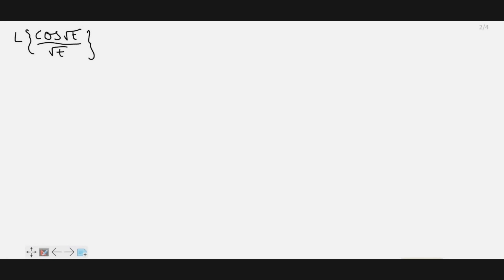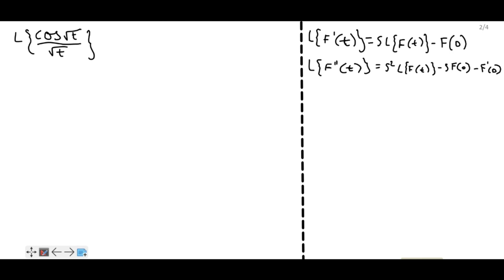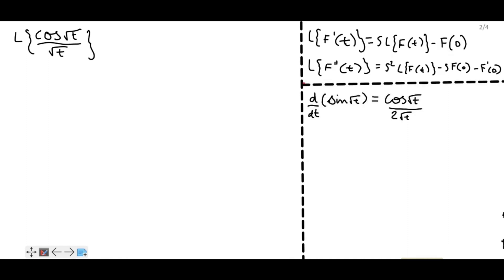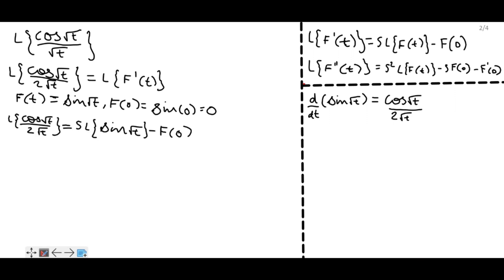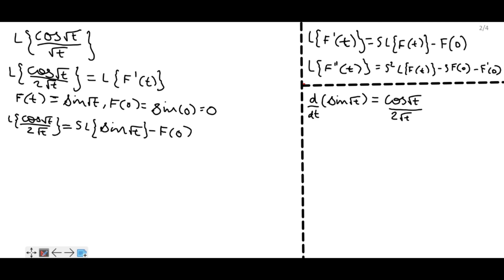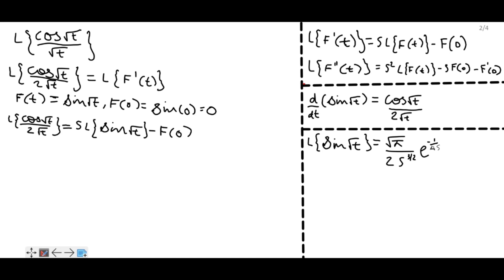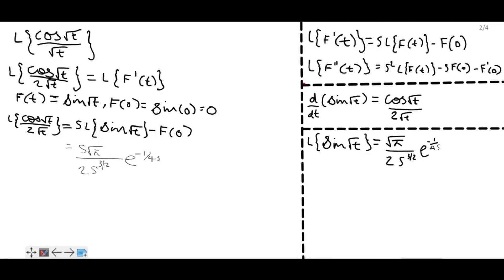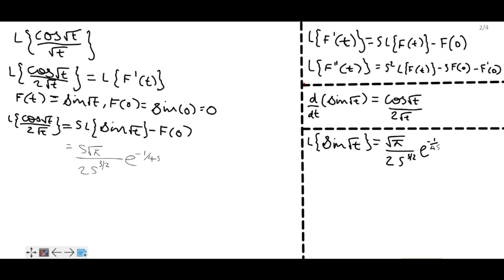L{(cos√t)/√t}||Laplace transform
In this video we will see how to find Laplace transform of (cos√t)/√t,L{(cos√t)/√t}.
  For finding it  Laplace transform of  derivatives is used.
Also Laplace transform of sin√t.